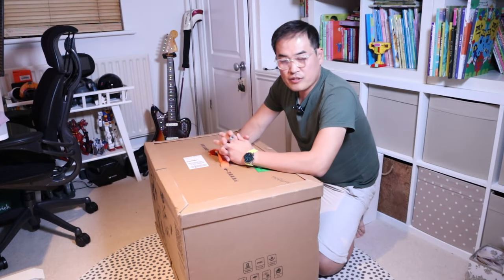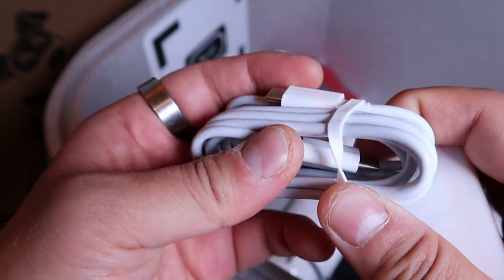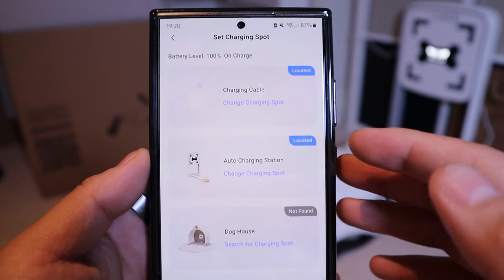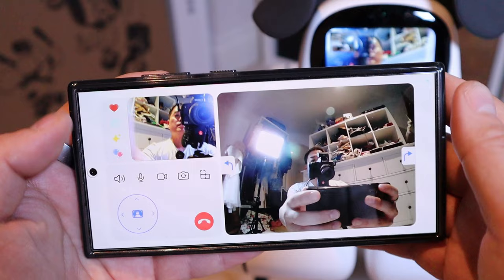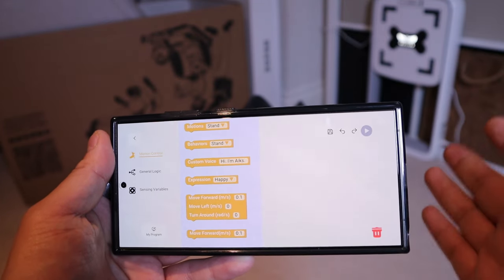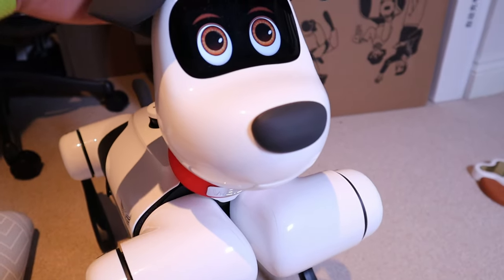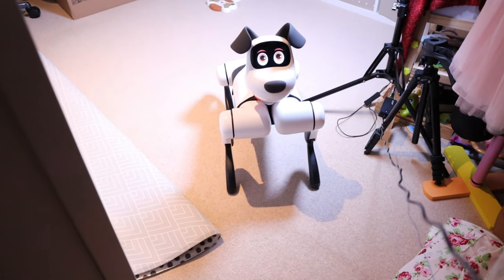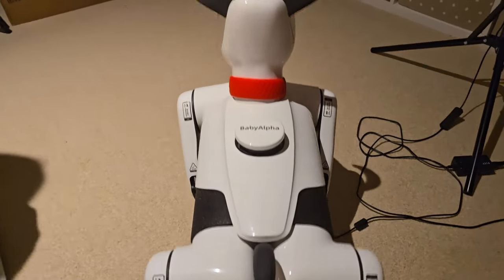BabyAlpha AI Petbot 🤖 : Unboxing & First Impression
Join us as we unbox the BabyAlpha Petbot for the first time! Get an exclusive look at this innovative product designed to entertain and engage your intelligent friends.